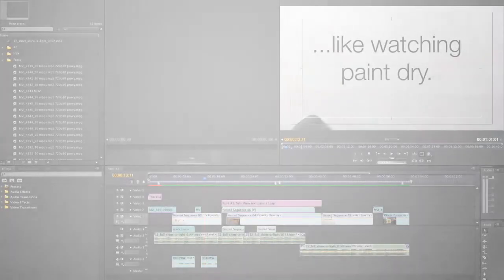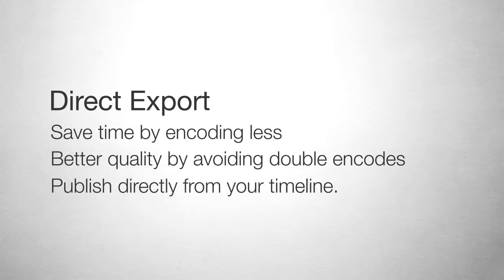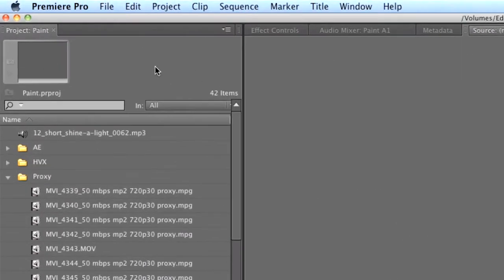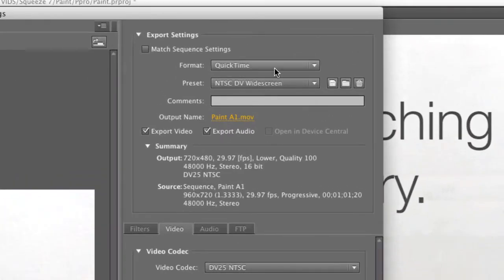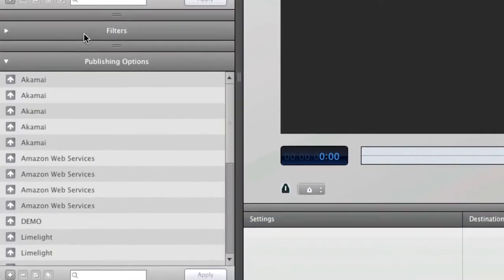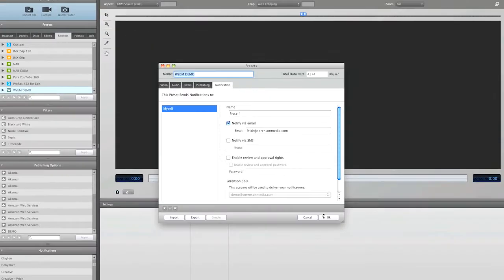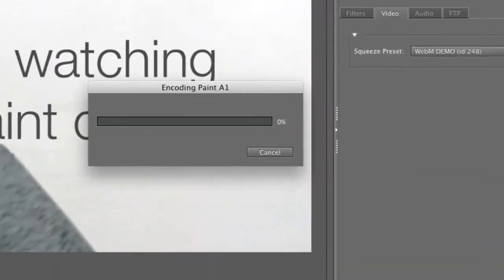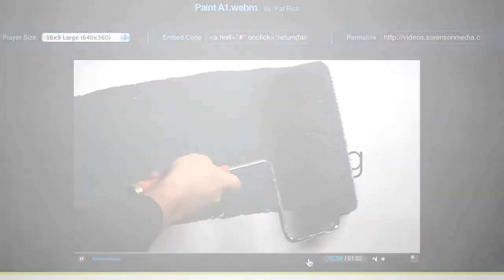Export From CS5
Export directly from Adobe Premiere CS5 to Sorenson Squeeze with the export plugin.  The plugin is installed when you install Squeeze (after cs5).  Exporting directly means fewer steps to delivery and higher final quality.